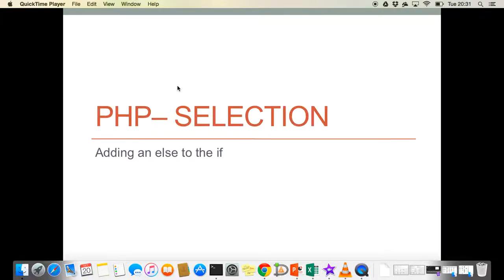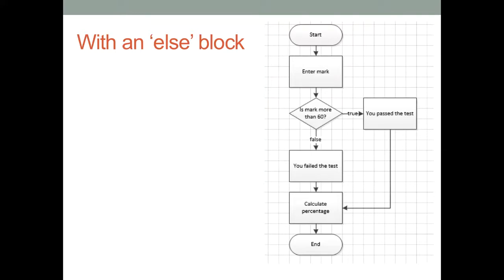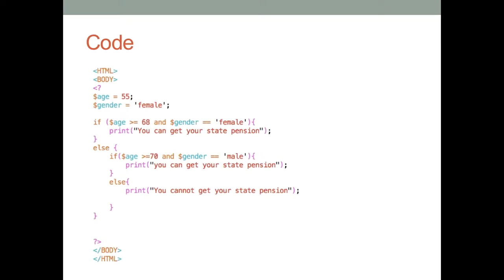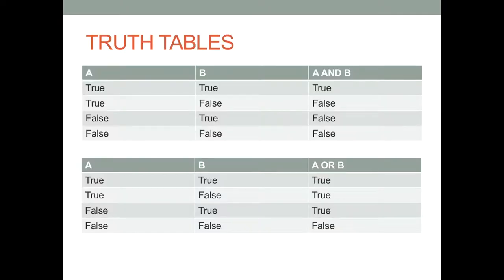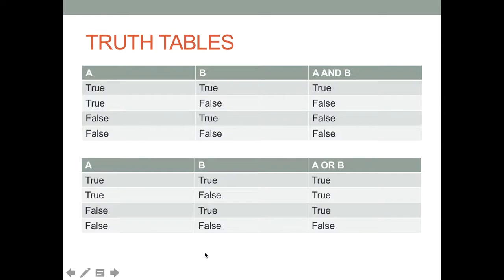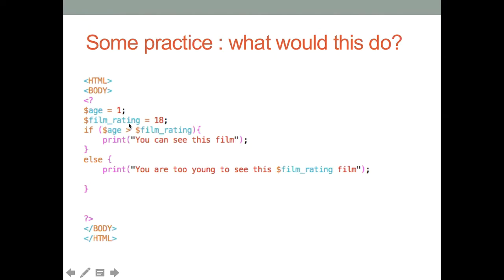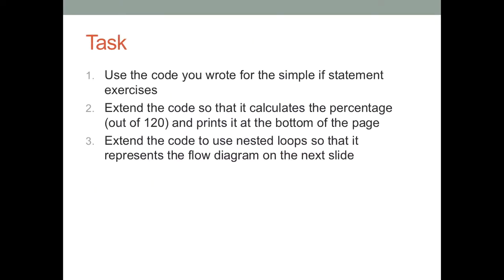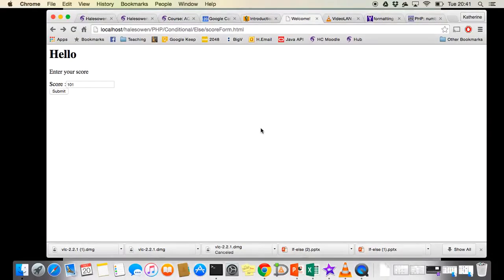Using the else clause and nested ifs